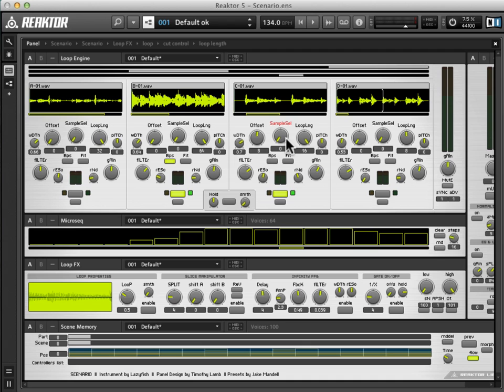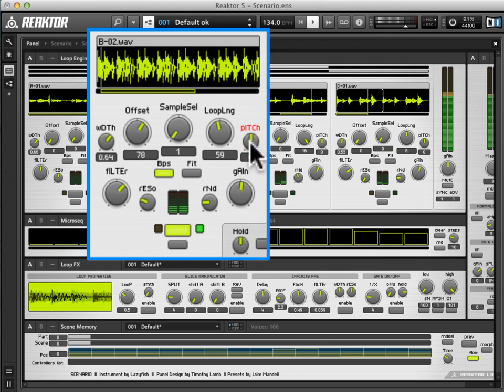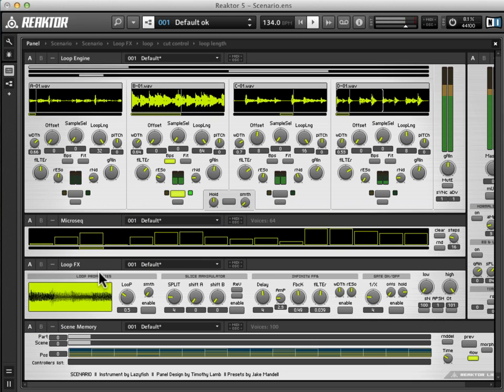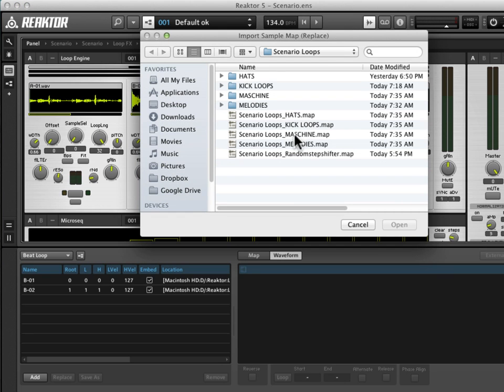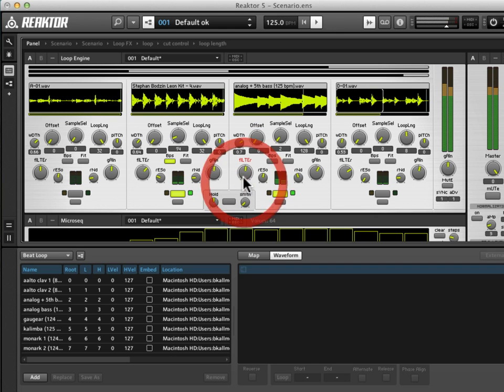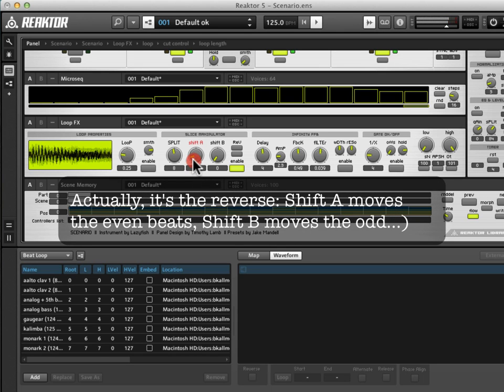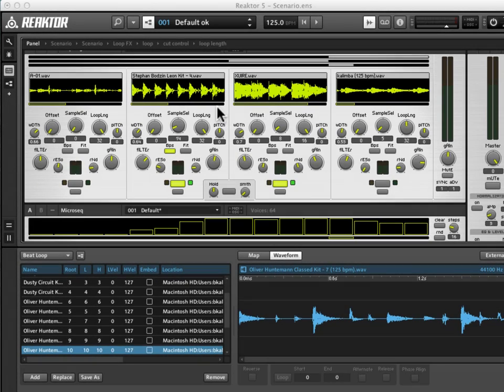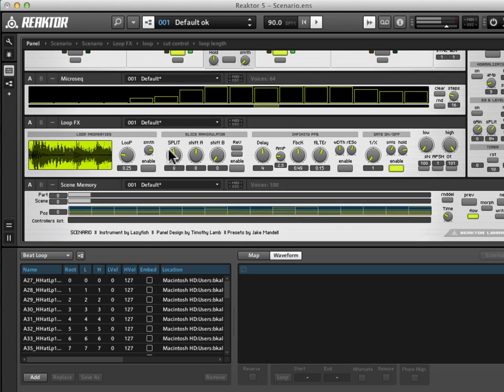NI REAKTOR's Scenario and "Operation Limitation"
Reduce complexity and get lost in the groove with REAKTOR's Scenario, Lazyfish's classic 2003 groovebox. Are you ready for "Operation Limitation"?